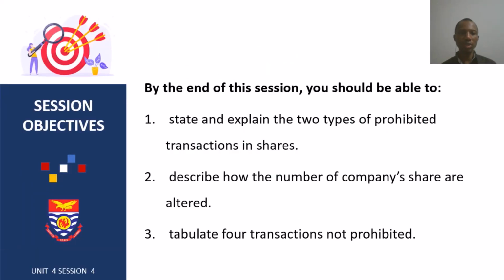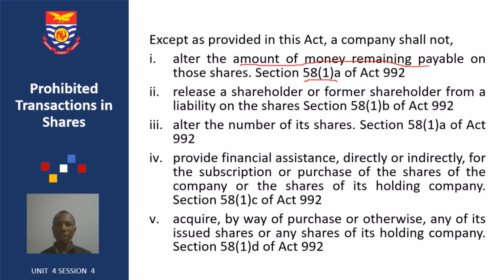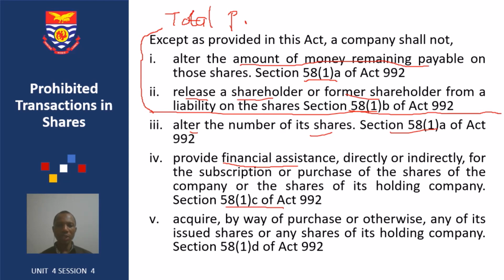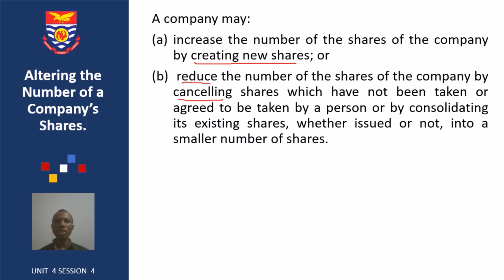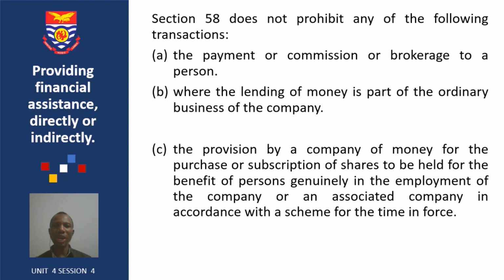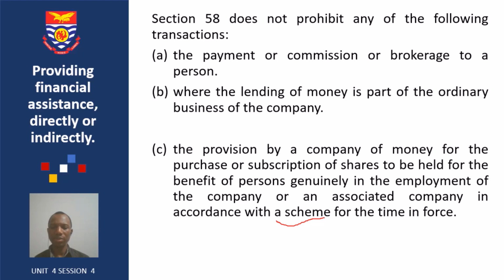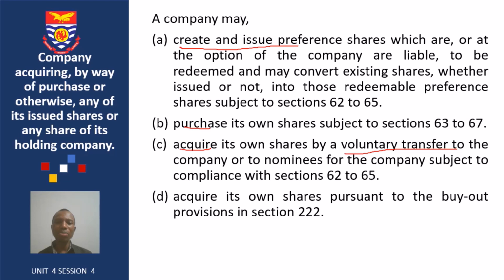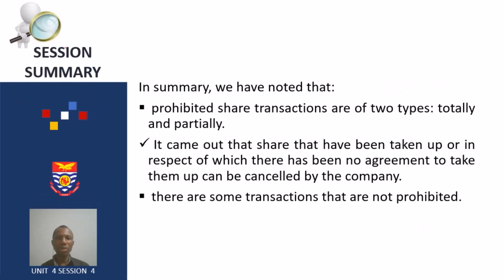Company and Partnership Law Unit 4 Session 4